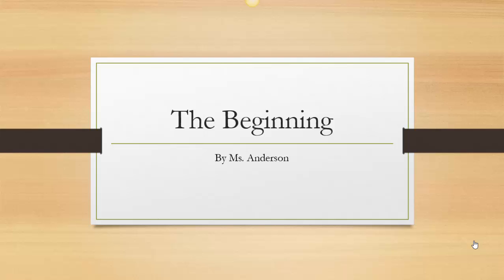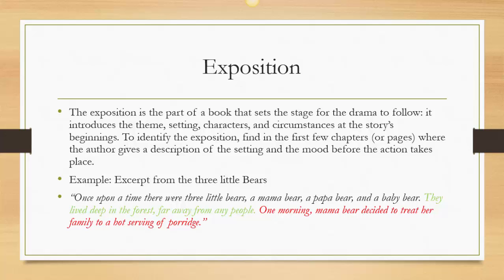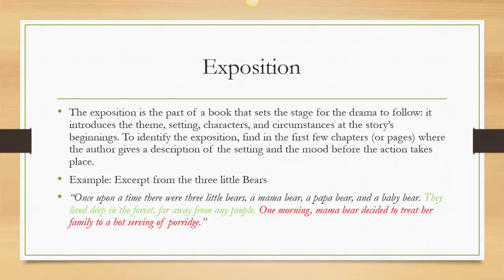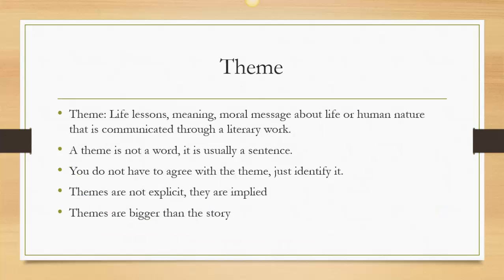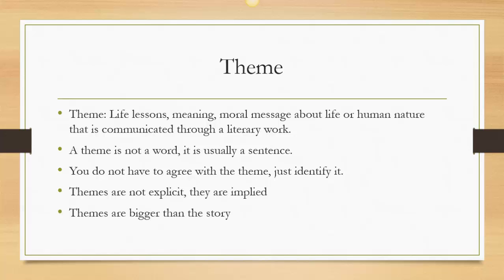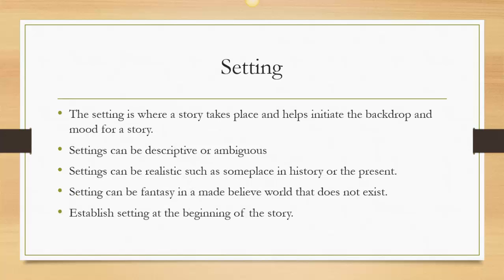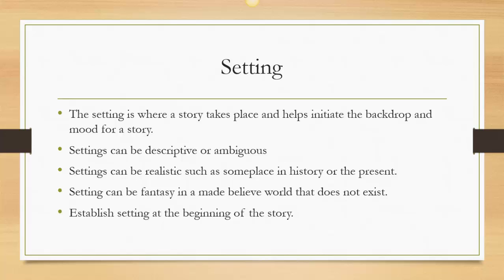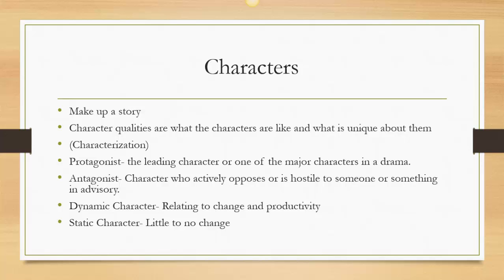Flipped Classroom Day One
The beginning